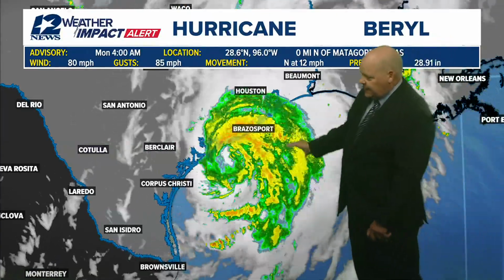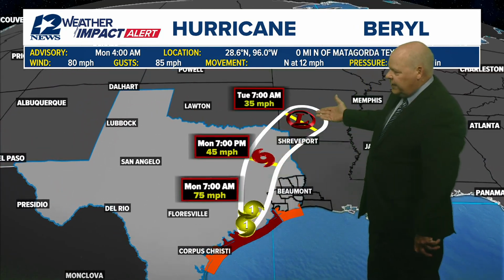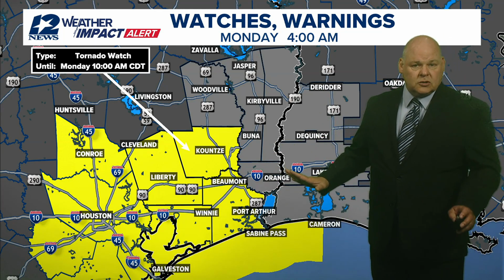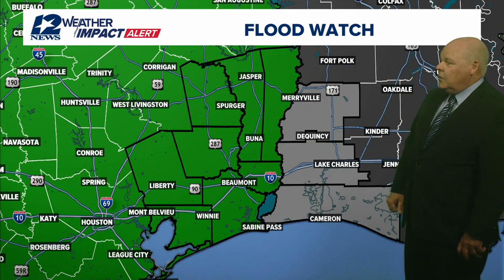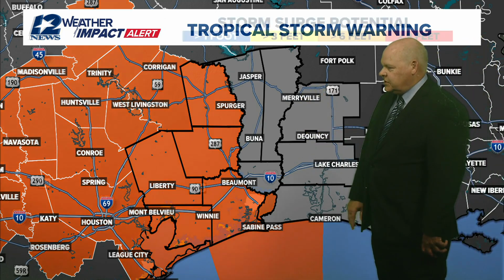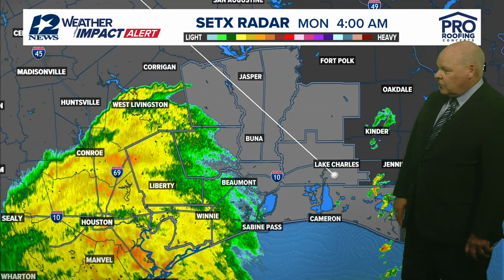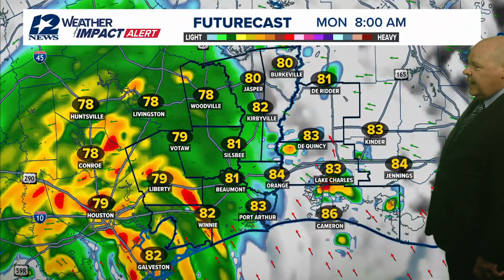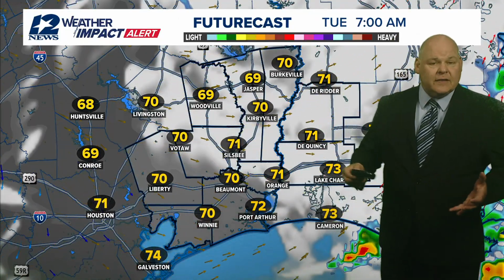Hurricane Beryl makes landfall as cat 1 storm along the middle Texas Gulf Coast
The eyewall center of Hurricane Beryl has moved ashore and made landfall as a category 1 hurricane.